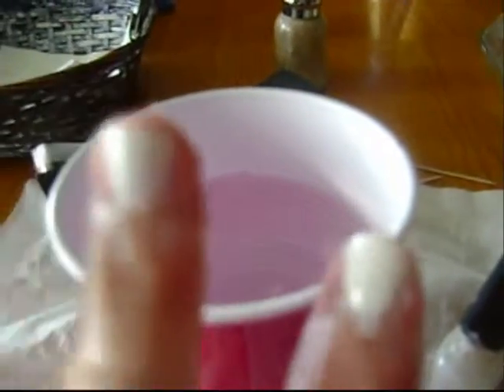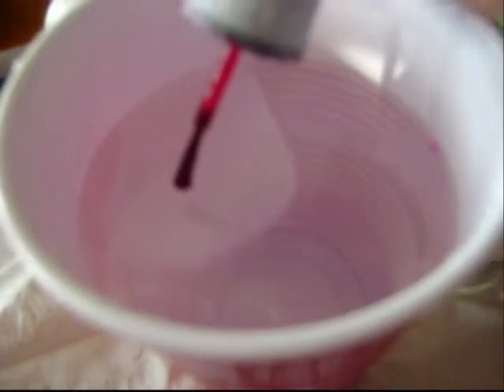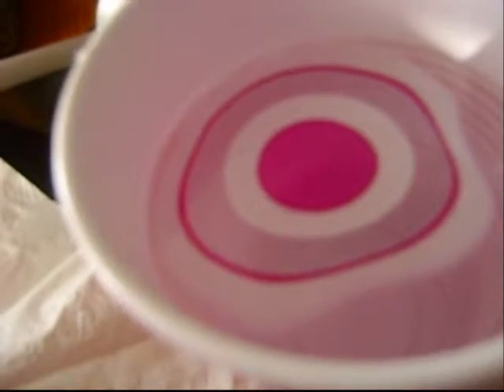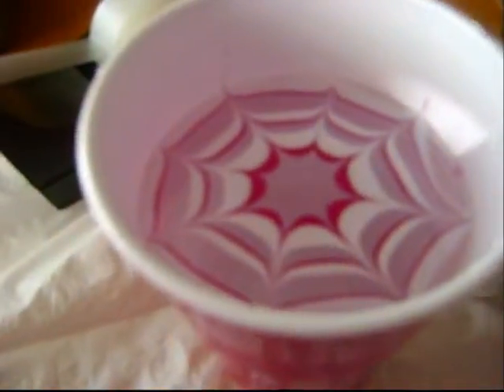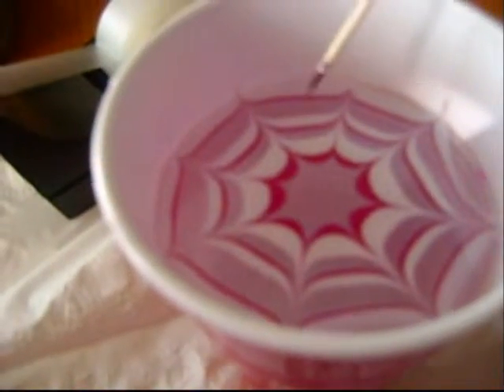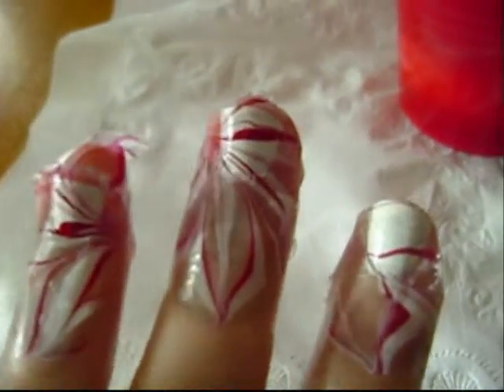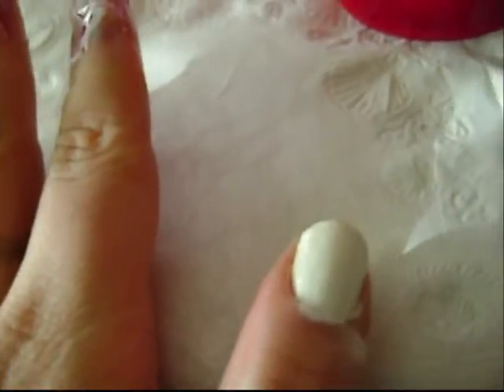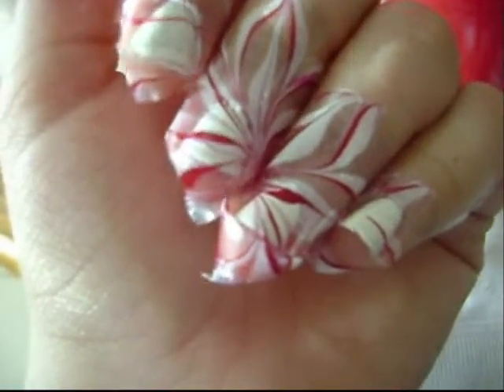Nail Polish Water Marble Design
Just how I do the deed of water marble nail art. :)

Supplies Needed:
- distilled water
- plastic/paper cup
- different colors of nail polish
- white nail polish
- tooth picks
- napkins or paper towel